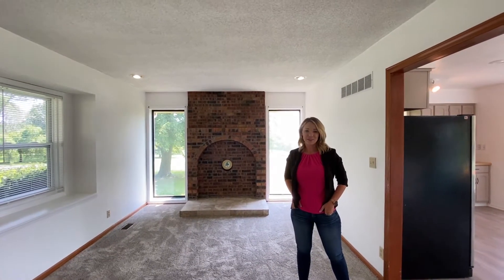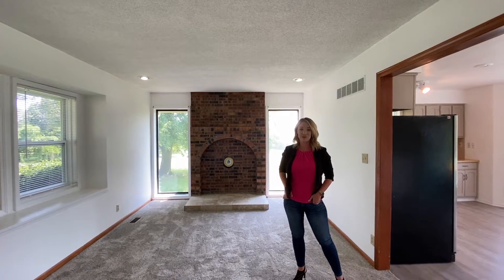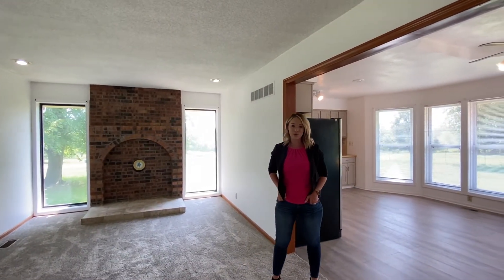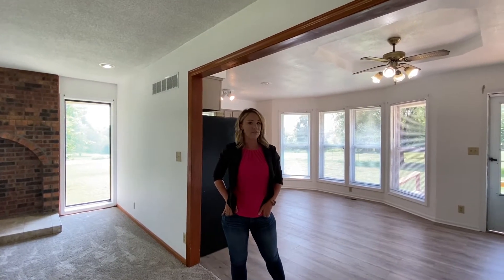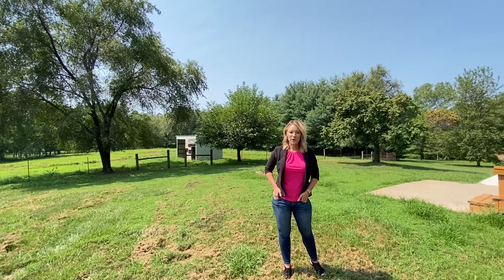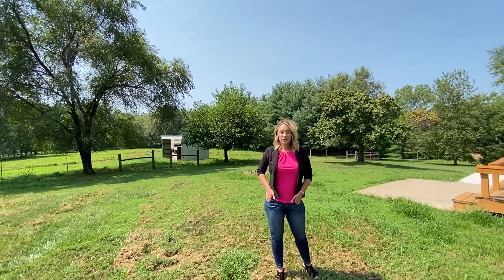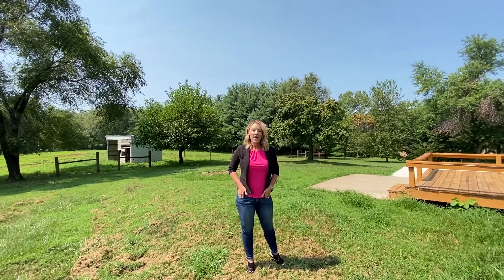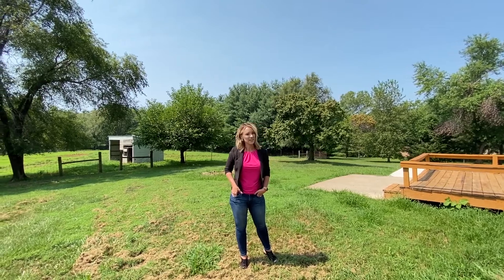Check Out This Raised Ranch in Leewood North, Kearney School District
UPDATE: SOLD!

Home For Sale!: 17101 Stewart Circle, Kearney, MO 64060 is located on 3+ acres of land in Leewood North subdivision and the Kearney School District. This home is your very own country oasis, accessible by paved roads and close to town. Updates have been made across this home, including new carpet in the living room and bedrooms, freshly painted cabinets and LVP flooring in the kitchen, and vinyl flooring and in the basement.

Nelson Home Group Kearney Strong— Proud to be the #1 Real Estate Team in Kearney

Visit kearneyhomesearcher.com for more photos and details on this home.